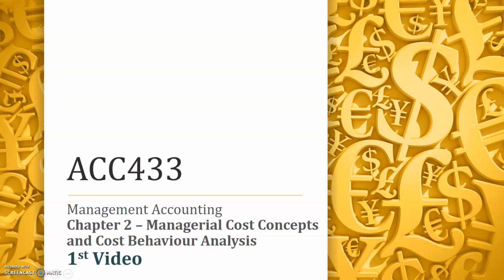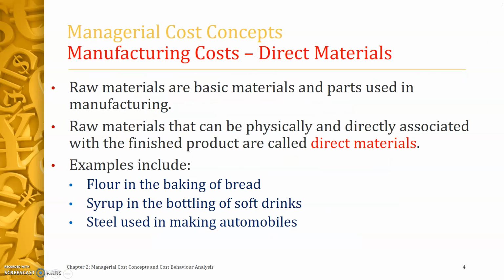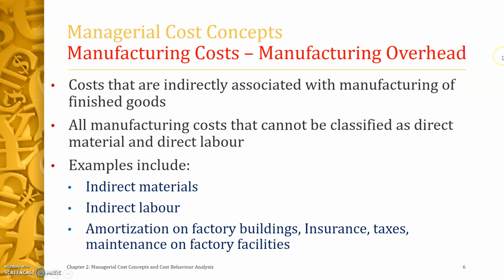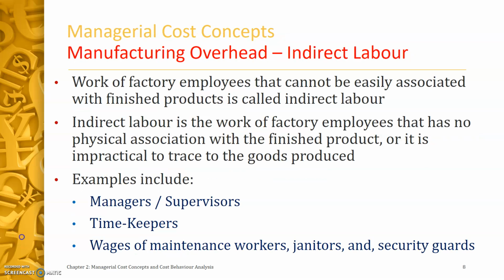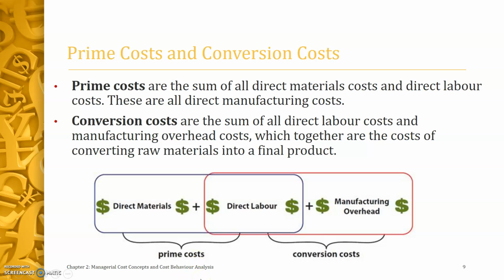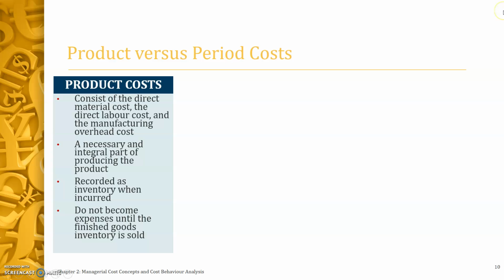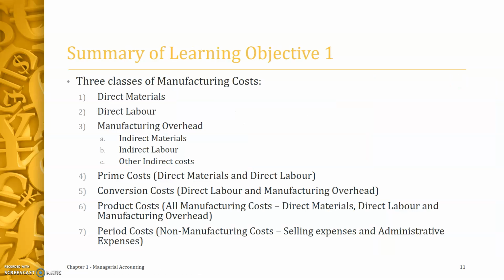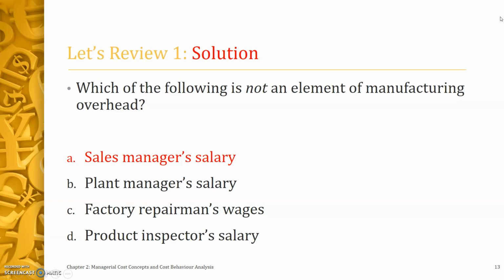ACC433 Chapter 2 Video 1